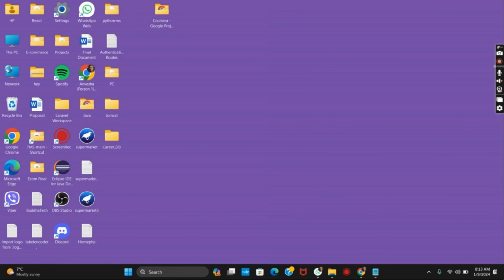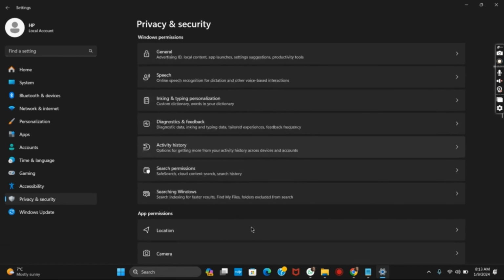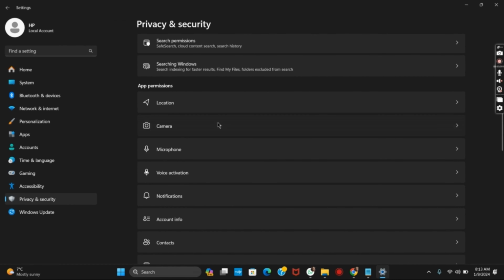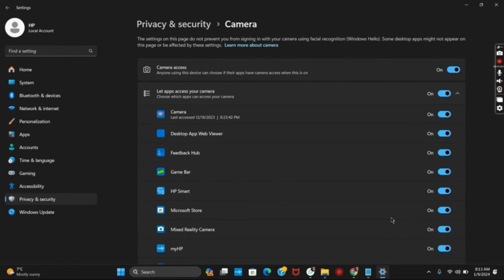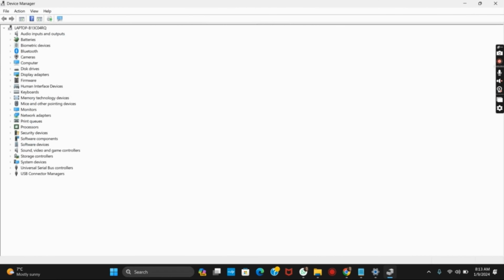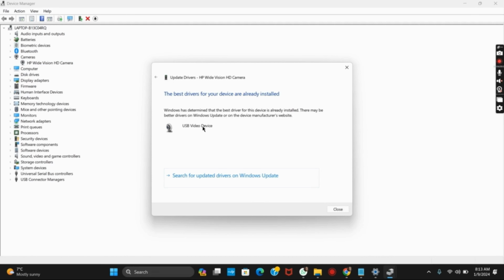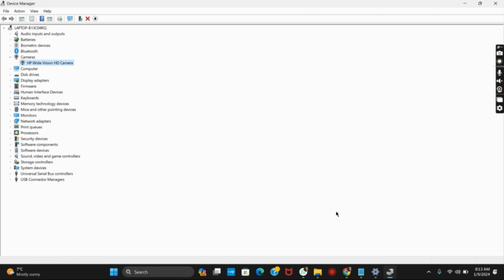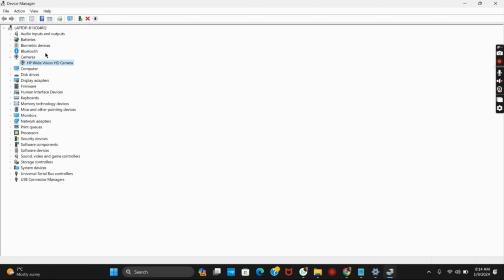How To Fix A Camera Not Working On Your Laptop [Easy Fix]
When the camera on your laptop isn't working, it can disrupt video calls, virtual meetings, or any activity that requires video input. This guide will provide simple yet effective solutions to troubleshoot and resolve common camera issues on your laptop. These steps are designed to be user-friendly and can address a variety of camera problems.

In this tutorial:
0:00 - Introduction
0:05 - How To Fix A Camera Not Working On Your Laptop [Easy Fix]

We'll cover a range of troubleshooting steps including checking camera permissions, ensuring the correct camera is selected in your settings, updating camera drivers, and examining hardware connections if it's an external camera. Additionally, we'll look at common software conflicts that might be causing the camera to malfunction. Each solution is explained in a straightforward manner to help you quickly get your laptop camera working again.

Resolve laptop camera issues effectively with this easy-to-follow guide!